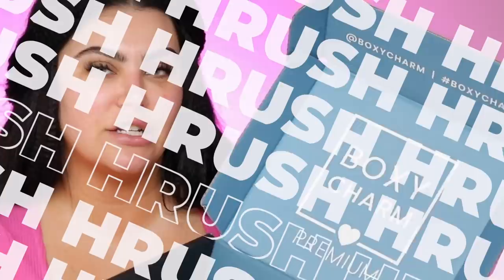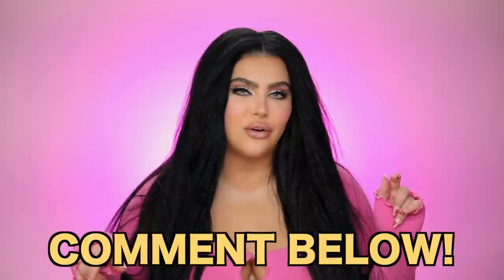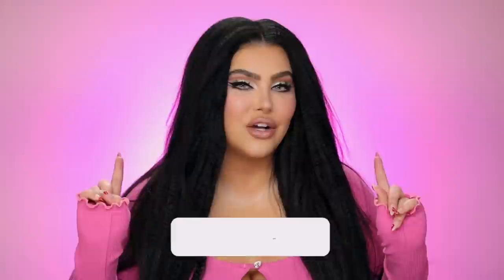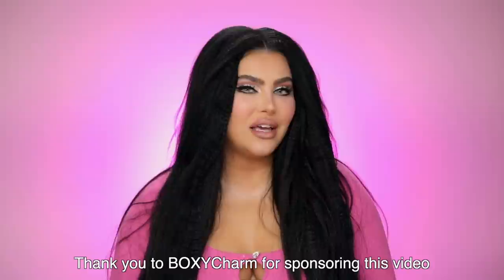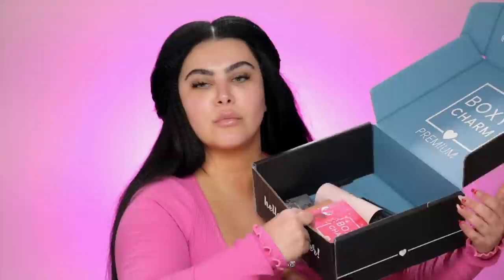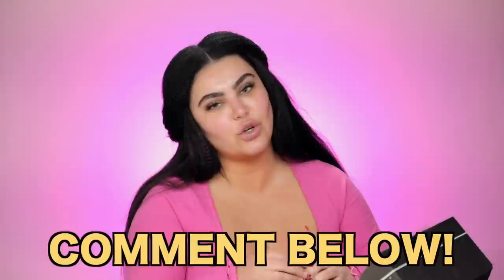Euphoria Inspired Makeup Tutorial | StyledbyHrush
Hi my little friends! Happy New Year! We are back with a new makeup tutorial and I hope you love it as much as I do! Follow along to learn how I create this Euphoria/ Bratz Doll  inspired look with secret pro makeup tips throughout the video. Shop the products below ⬇️

Base Box:
Ace Beaute Glow Essentials Highlighter Palette
OPV Beauty Setting Powder - Translucent
Yensa Beauty Tone Up Primer
Alley Oop 4-in-1 Makeup Brush
Bali Body Balm Lip Treatment Set

Premium Box:
Christophe Robin Hair Instant Volumizing Mist with Rose Water
Moonlit Skincare Eyeshadow Primer
Uoma Beauty Badass MF Lip Liner

Additional Products Mentioned:
Tatcha Mist
Inglot Gel Liner
Tom Ford Contour
Hourglass Concealer
Concealer Brush
Nars Blush
Laura Mercier Translucent Setting Powder
Makeup Forever Lip Liner
Brow Gel
Makeup by Mario Brush

Save $$$ with me!

Hello Ladies & Gents, this is Hrush and for as long as I've known, my friends and clients have trusted my judgement in experimenting with products. Each individual represents a different enterprise to me, like a canvas to a painter, consistently accomplishing new and diverse looks. From mixing textures and colors to brands and quality. It is a passion of mine I've truly grown to excel in and appreciate. On this channel, you can find makeup tutorials featuring different techniques like blending and contour, collabs with YouTube friends, how to videos, challenges, GRWM videos, hair tips and tutorials, and so much more! I help my audience achieve a “new look” or a trend that’s “in”.